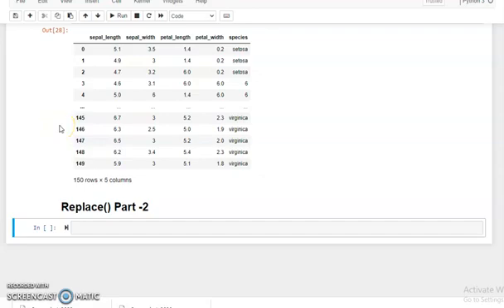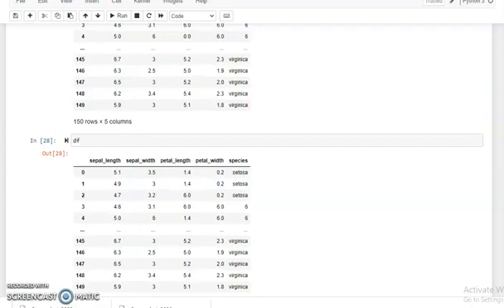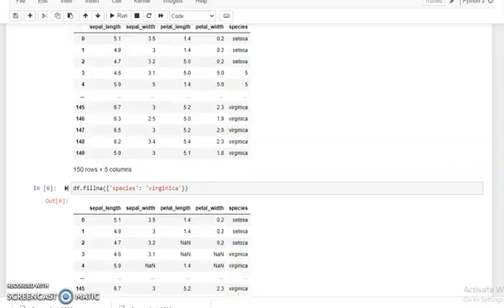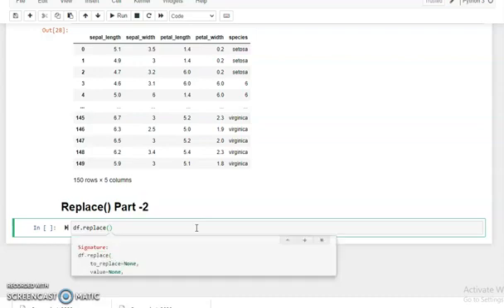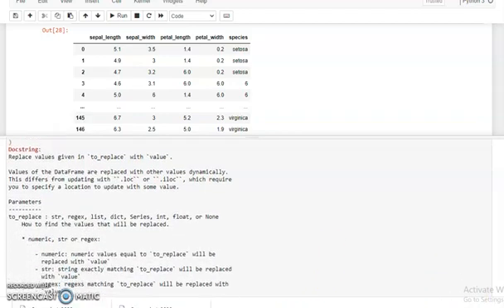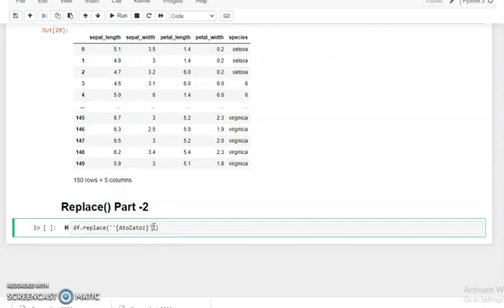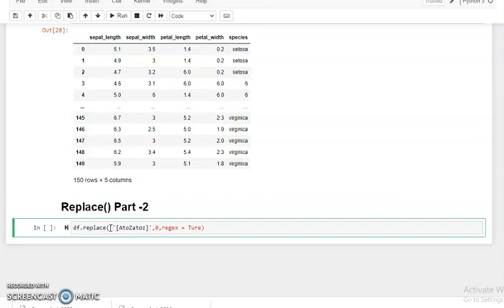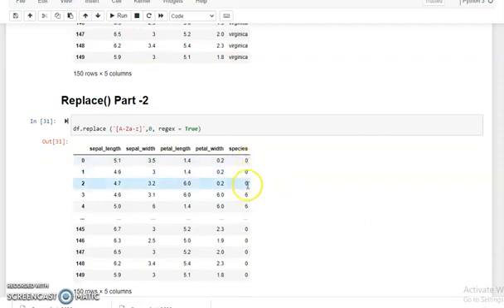Data Science / python/Pandas -12 /Machine Learning Full Course